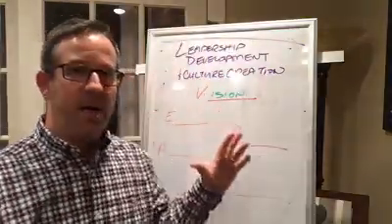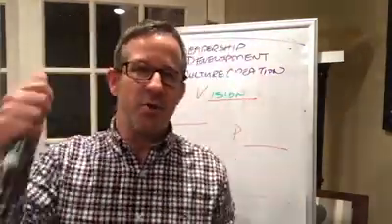Band Leadership [Band Directors] - How to create a leadership culture in your band.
BAND DIRECTORS - “How to develop your student leaders and create a leadership culture in your band.“

If you’d like more help for me, visit my and click on the resources tab.